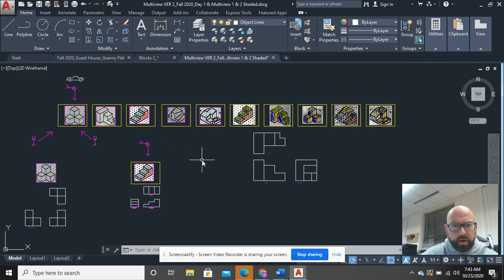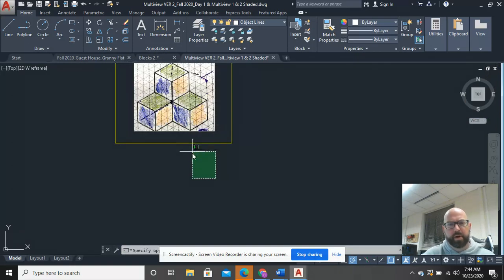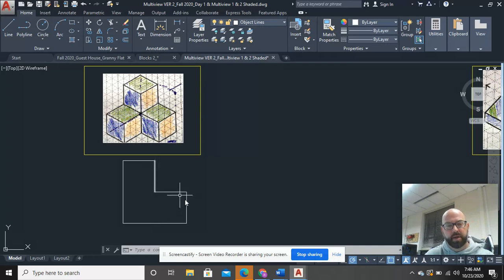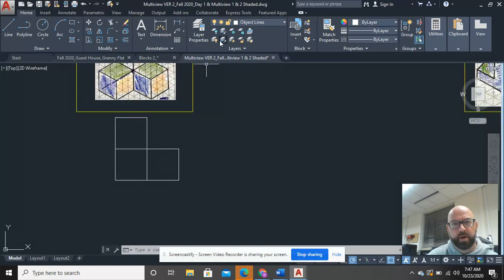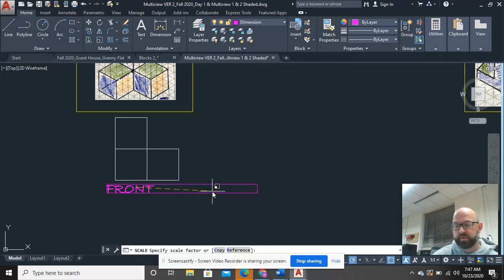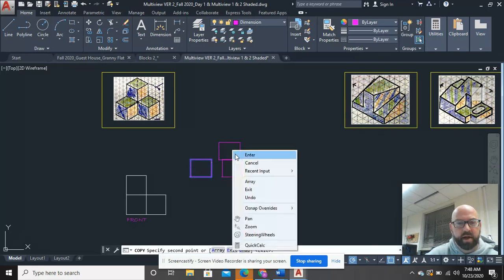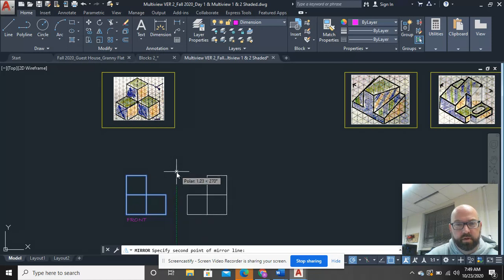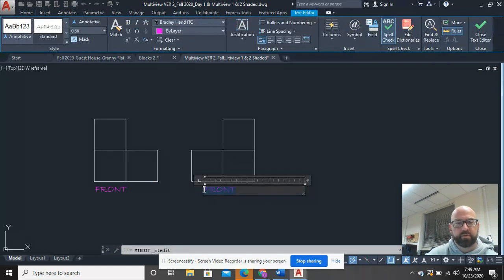Multiview Day 1 Example 1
This shows how to use the mirror tool to construct the multiview when possible.